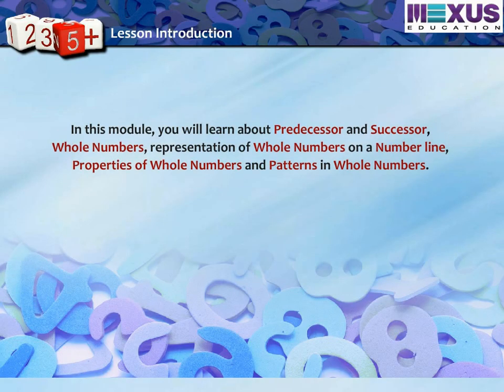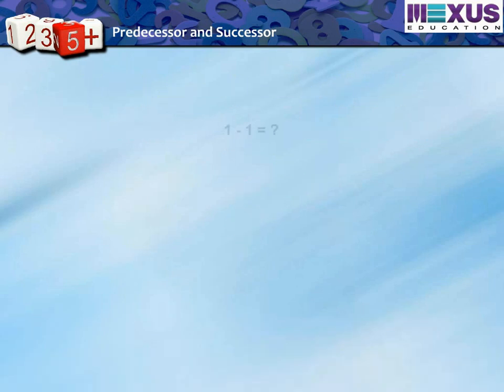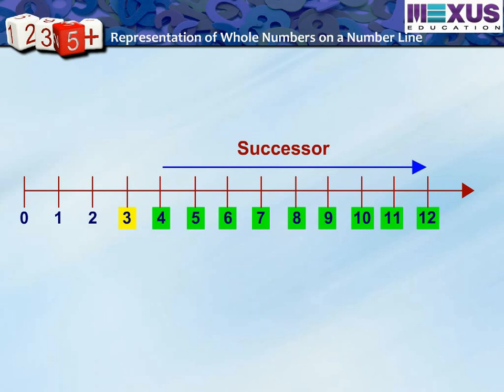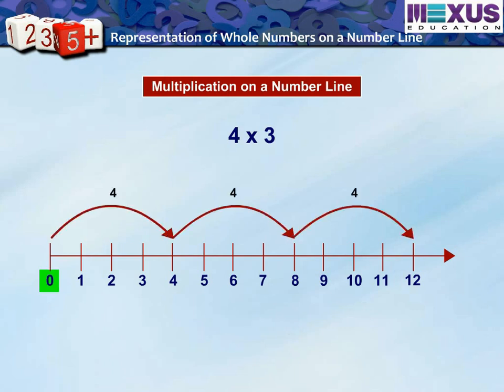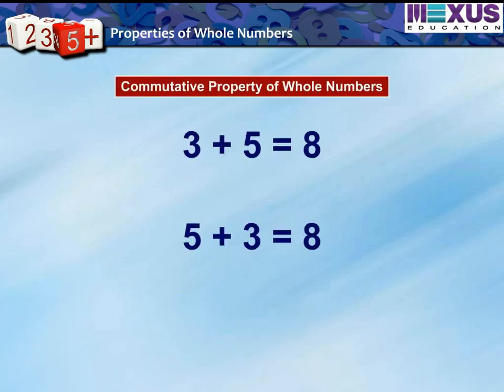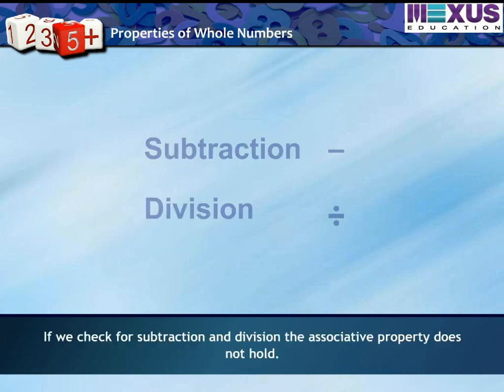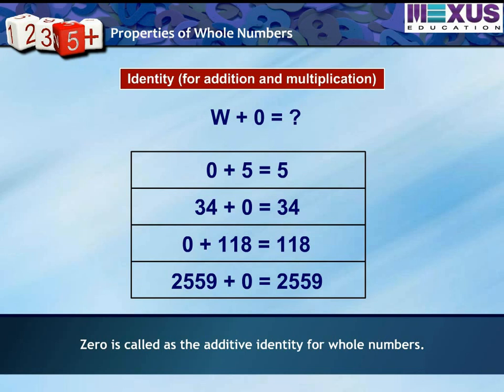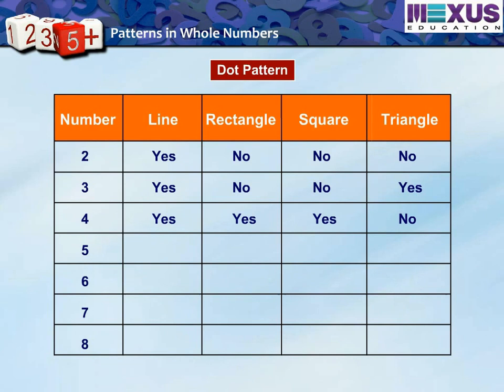Whole Numbers -Ikenschool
This video explains about Whole numbers, Predecessor and Successor, Representation of whole numbers on a number line, Properties of whole numbers and patterns in whole Numbers.